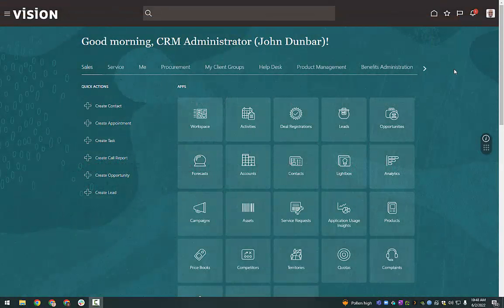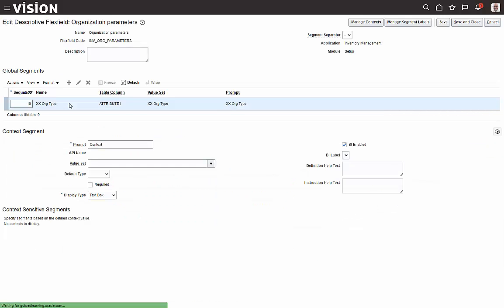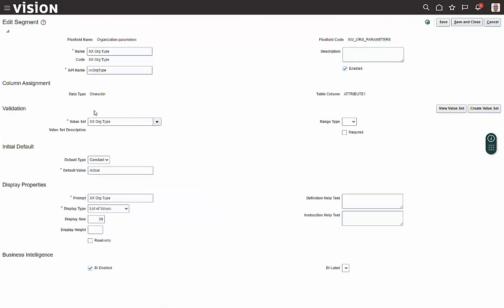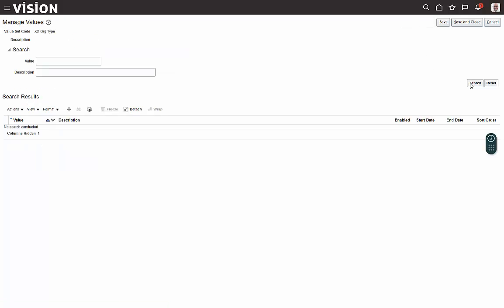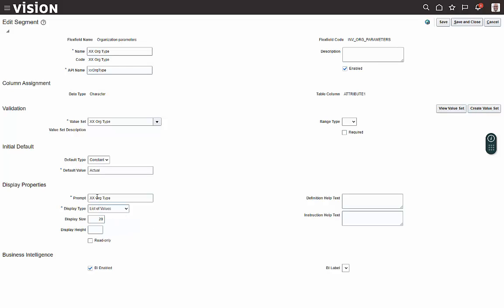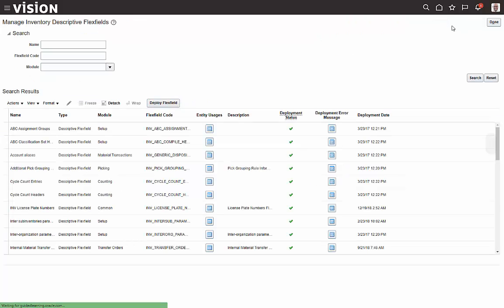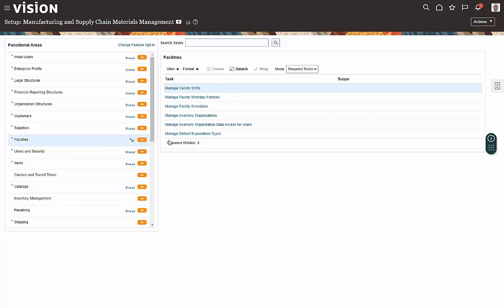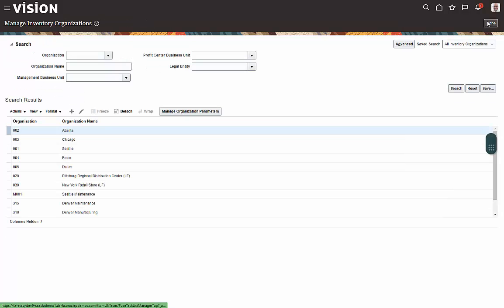Manage Inventory Descriptive Flexfields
Define validation and display properties of descriptive flexfields for inventory. Descriptive flexfields are used to add user-defined attributes to entities.